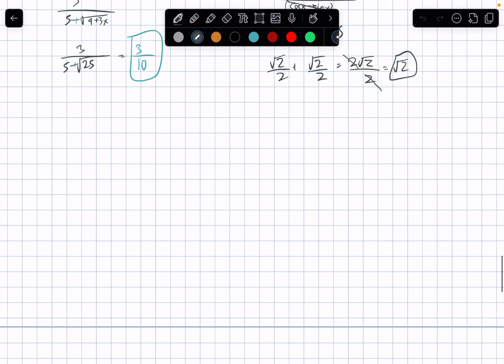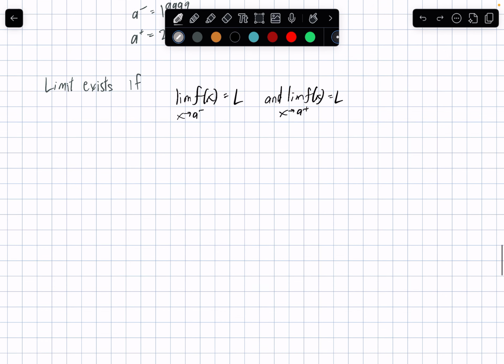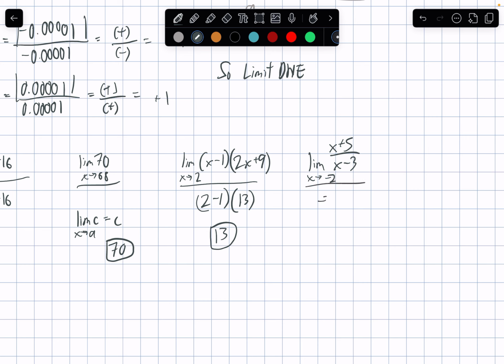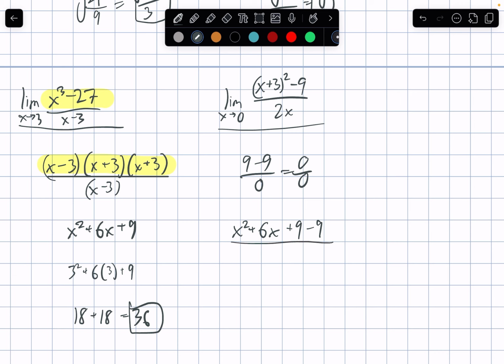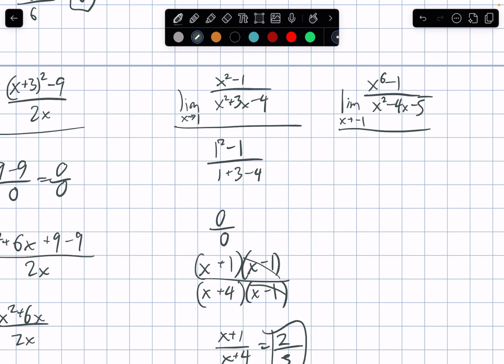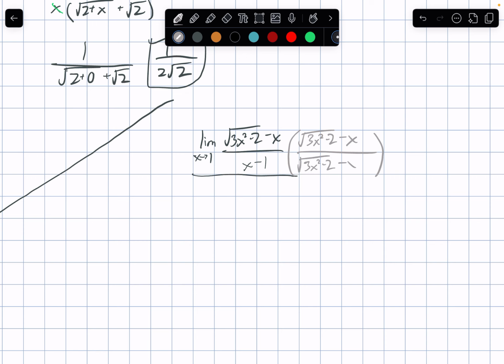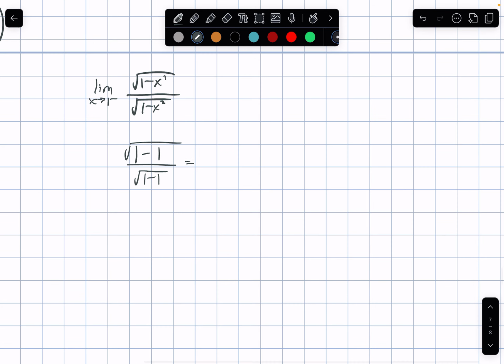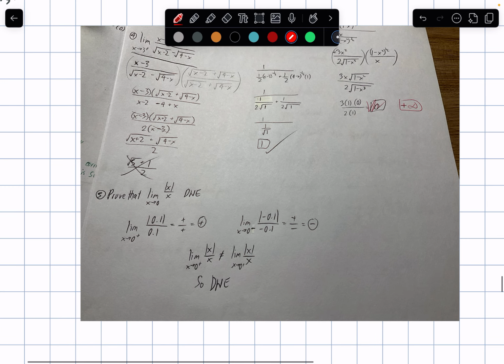Differential Calculus (Limits part 2)